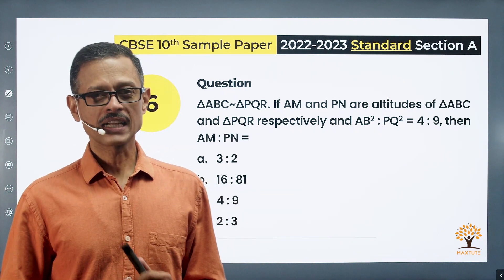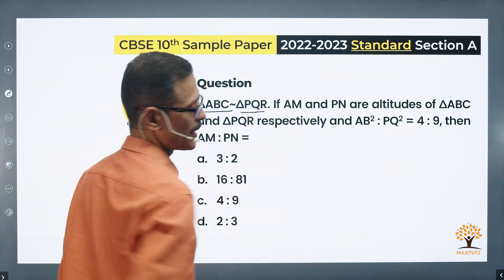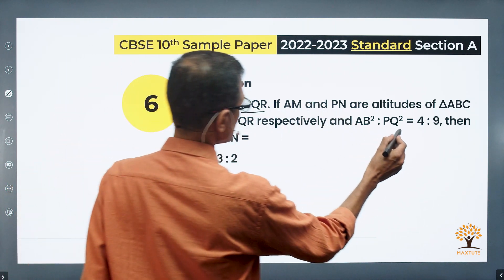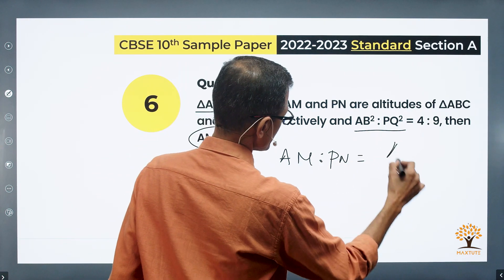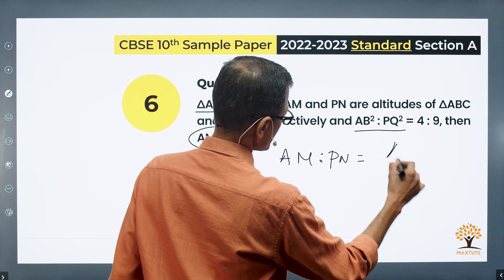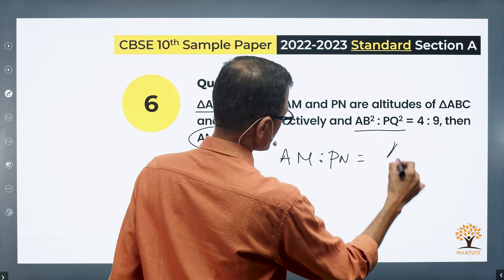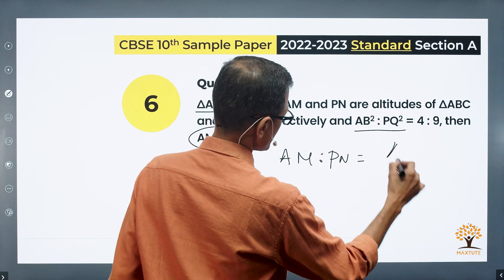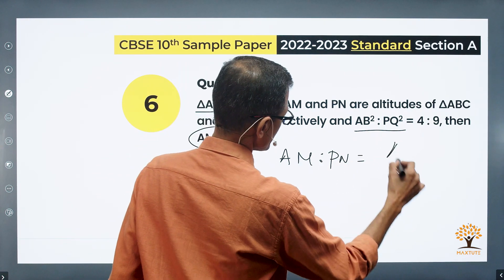Question 6 | Section A | Triangles Similarity | CBSE Class 10 2022-23 Sample Paper | Maths Standard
The main concept tested in this question is the similarity of triangles.

This question from Section - A, appeared as part of the Standard Sample Paper given by the CBSE Board for Class 10 Term 1 - AY 22-23. It is a 1-mark multiple-choice question.

Chapters:
00:05 -  Question
00:45 - Theory & Solution

Question 6:
∆ABC~∆PQR. If AM and PN are altitudes of ∆ABC and ∆PQR respectively and AB^2 : PQ^2 = 4 : 9, then AM : PN =
A. 3 : 2
B. 16 : 81
C. 4 : 9
D. 2 : 3

for the most comprehensive online Math coaching for CBSE Class 10.

About Maxtute: Maxtute is an IIM alumni venture that offers online courses for high school and higher secondary school math for CBSE and ICSE boards. These are pre-recorded online courses for classes 8 to 12. Include detailed lesson videos, examples, practice questions, quizzes, and chapter tests. Board paper solutions and sample question paper solutions are also available in the course.

About me: I graduated as a mechanical engineer from the College of Engineering, Guindy, Chennai, and completed my post-graduation from IIM Calcutta. After a brief corporate stint in the engineering and financial services industries, I have been a tutor/math teacher for over 25 years. I have taught all of (well most of) what is covered in our online courses.